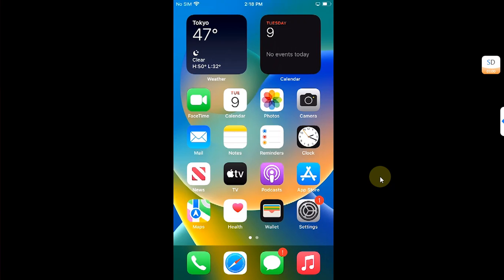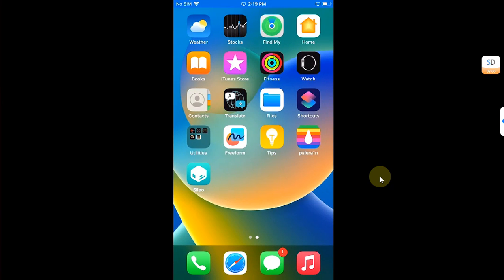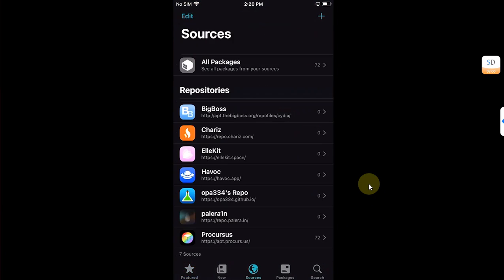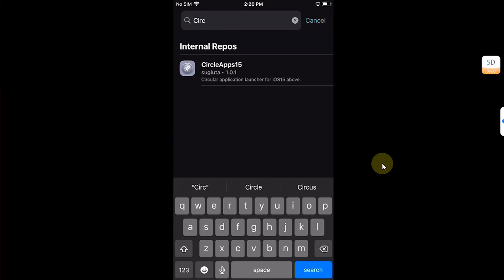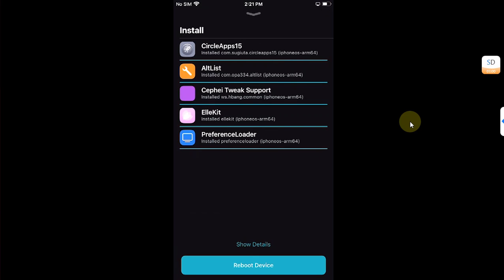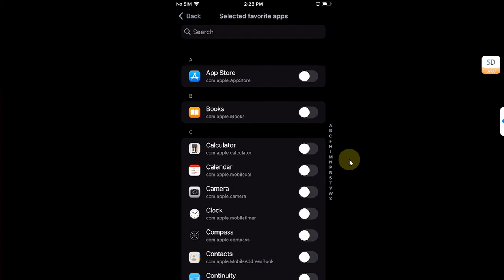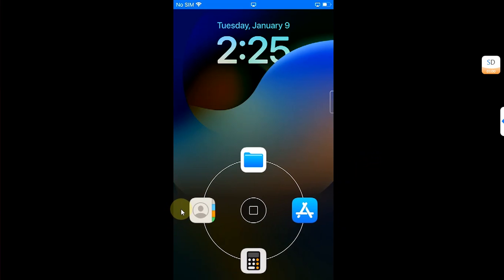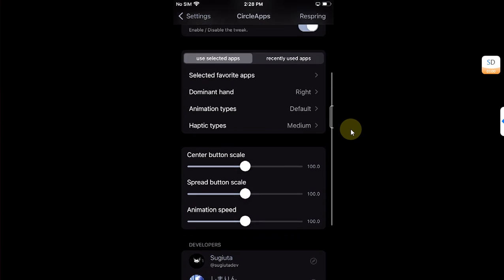CircleApps15: Open recent/favorite apps from Lock screen/Home screen | iOS 15 & Higher | Easy Guide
In this video I will show how you can setup iOS or iPadOS so to allow to open recently used or favorite apps from anywhere from the lock screen or from home screen using CircleApps15 which works from iOS 15 and higher. A jailbreak is required to use CircleApps15. The method shown along with CircleApps15 is completely free and legit.

Topics Covered:
CircleApps15 Guide
Open apps from lock screen iOS 16
Sileo Tweak CircleApps15
CircleApps15 iOS 16
CircleApps15 Tweak